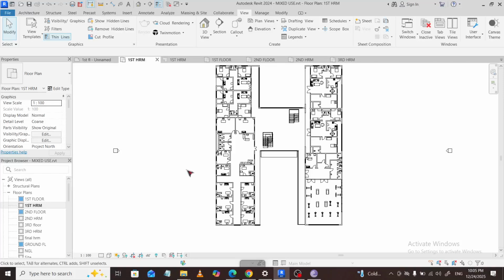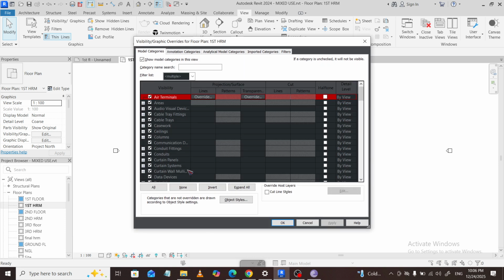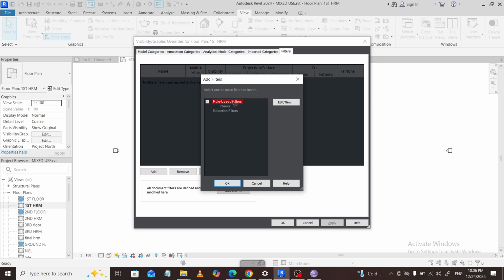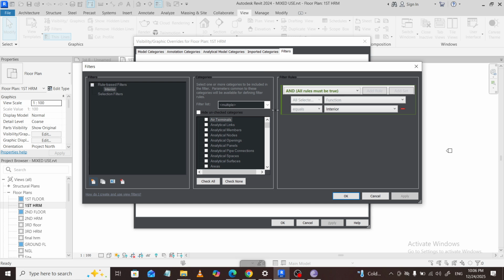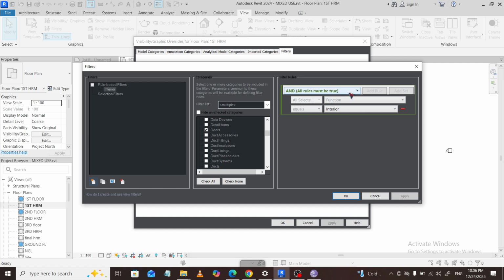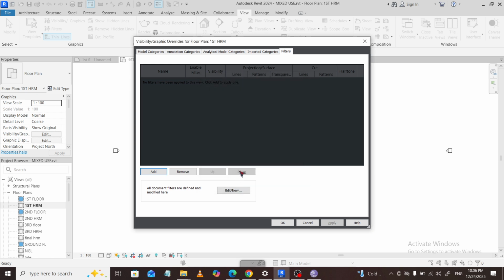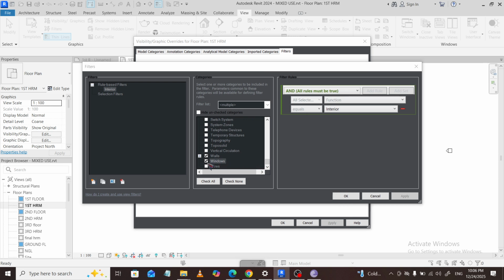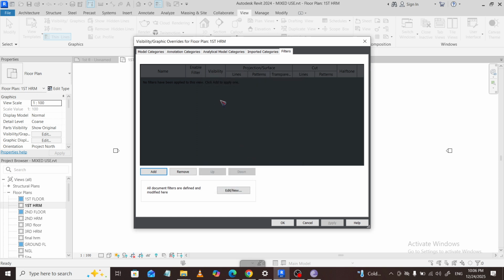How To Create Filters in Revit 2026 (Control Visibility Using Filters in Revit)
Learn how to create filters in Revit step by step. View filters allow you to control visibility, colors, line weights, and transparency based on specific parameters — making your drawings clearer and more professional.

In this tutorial using Autodesk Revit (2024, 2025, and 2026 versions), you’ll learn how to create, apply, and manage filters inside the Visibility/Graphics settings.

In this video, you’ll learn:

What view filters are in Revit

How to create a new filter

How to set filter rules using parameters

How to apply filters to a view

How to override colors and line styles with filters

What to do if filters are not working

Filters are essential for highlighting elements, managing phases, controlling categories, and improving documentation clarity in BIM projects.

Whether you're a beginner or working on advanced Revit models, mastering filters will improve your workflow and presentation quality.